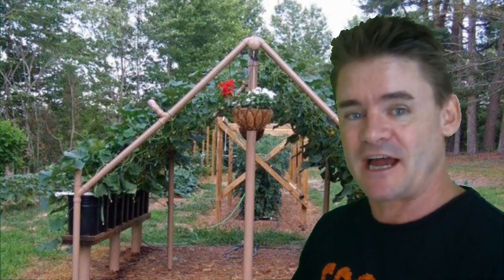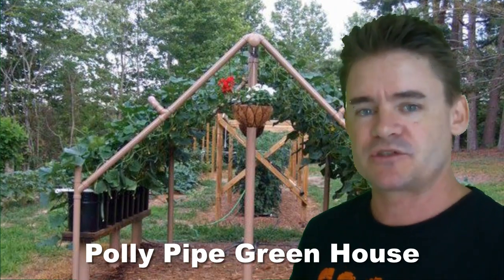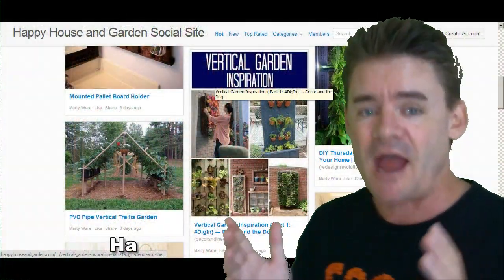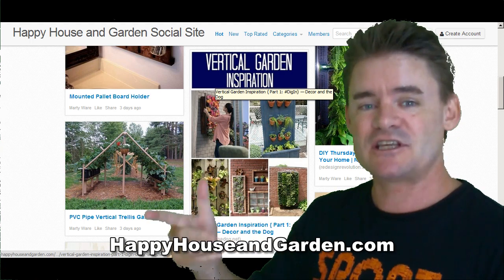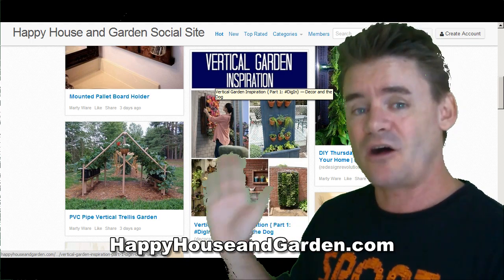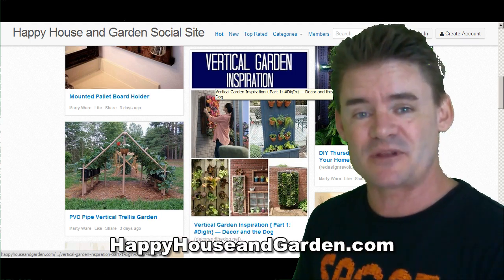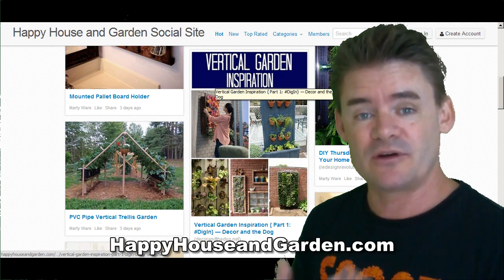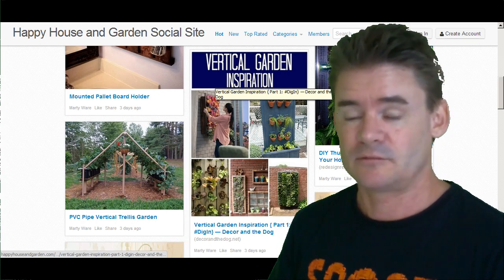Vertical PVC Polly Pipe Garden Greenhouse Shadehouse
I found this wonderful image while I was searching web for cool ideas for my Happy House and Garden website and just had to share this with you all.
It looks very easy to build, and I could be thrown together in a few hours with the right tools.
If you want to see more ideas like this, please click the link above and I will see you there